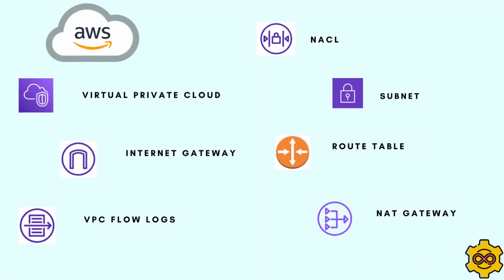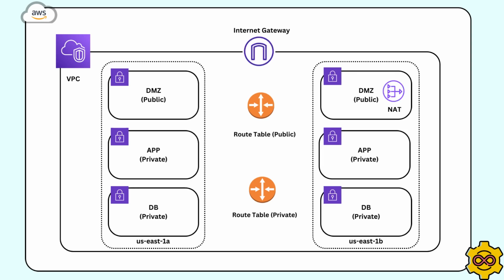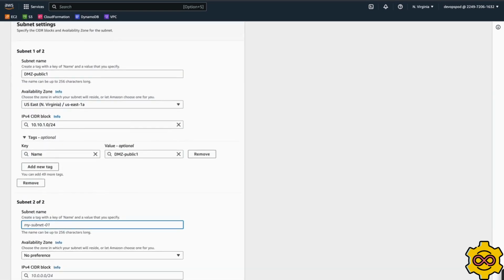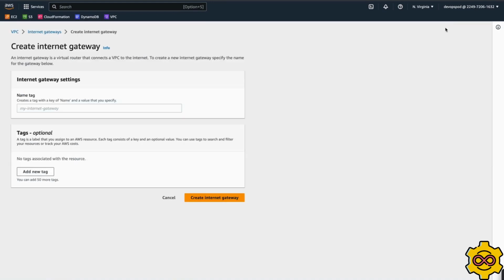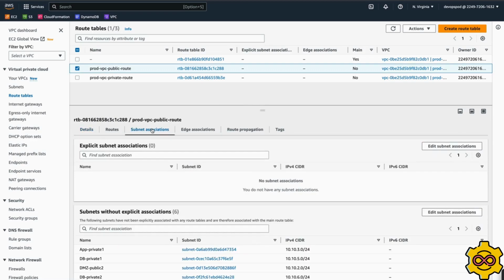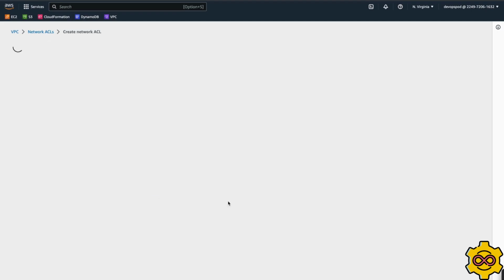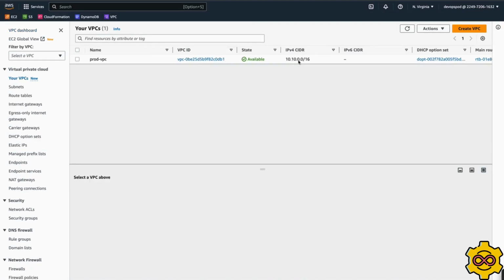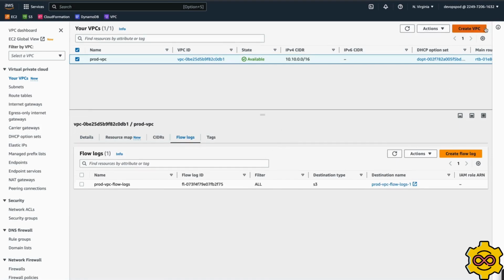AWS VPC Deep Dive 🔥 Master VPC, NACL, and Flow Logs Step-by-Step!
🚀 Welcome to the ultimate AWS VPC Deep Dive!
In this video, we’ll unpack everything about AWS Virtual Private Cloud (VPC) — from the basics to the most advanced configurations including NACLs (Network Access Control Lists) and VPC Flow Logs.

Whether you’re preparing for an AWS Certification, building your own secure cloud infrastructure, or just want to truly understand AWS networking, this tutorial is your go-to guide.

💡 In this step-by-step video, you’ll learn:

What is an AWS VPC and how it works
Subnets, Route Tables, and Internet Gateways explained
How to configure and secure your VPC using NACLs
How to enable and analyze VPC Flow Logs
Common VPC design patterns for real-world AWS deployments
Troubleshooting and monitoring tips for VPC

This isn’t just another theory-heavy AWS lecture — we go hands-on with examples, diagrams, and real AWS Console walkthroughs so you learn by doing.

📘 Perfect for:

AWS beginners and cloud enthusiasts
DevOps engineers
Cloud architects
Anyone aiming for AWS Certified Solutions Architect or SysOps

🧩 Timestamps

00:00 – Intro
01:30 – What is AWS VPC?
04:00 – Subnets, Route Tables, and IGWs
08:20 – Security Groups vs NACLs
12:50 – Setting up VPC Flow Logs
14:00 – Monitoring & Troubleshooting Tips
16:00 – Real-World AWS VPC Architecture Example
17:00 – Wrap-Up